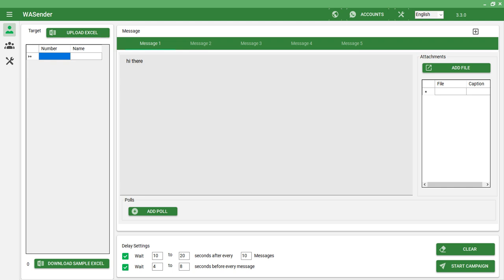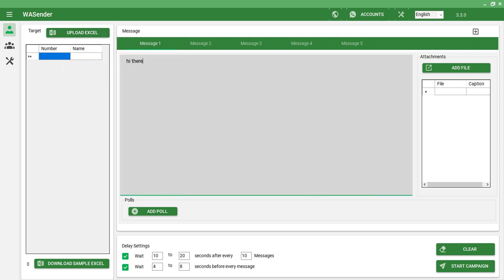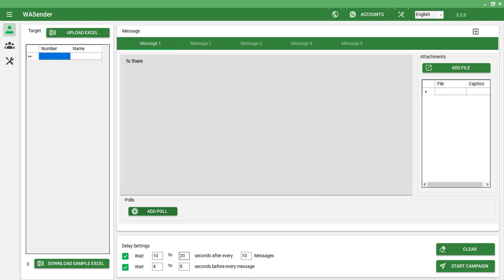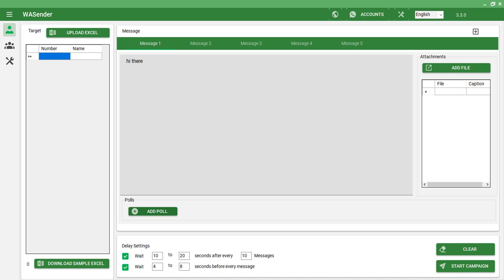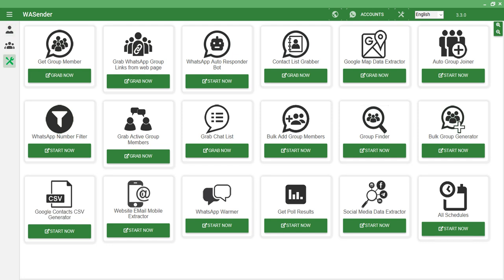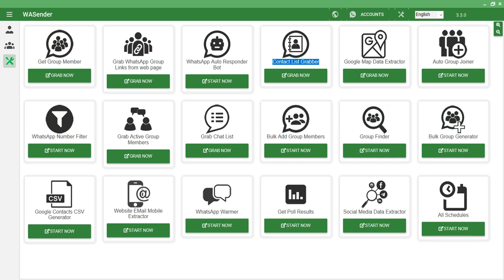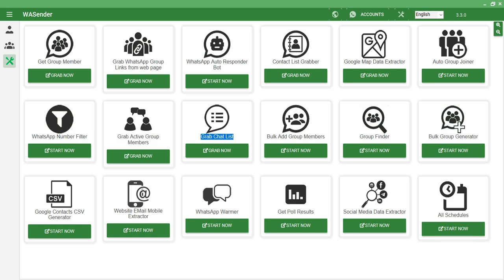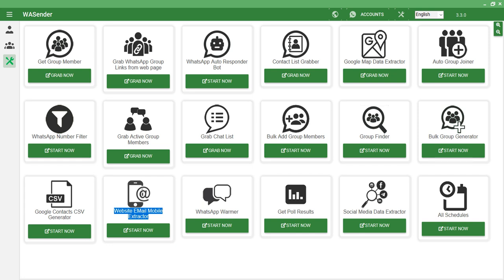Wa sender latest version full tutorial || Whatsapp software || Whatsapp Marketing services SMSINDORI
Wa sender will help you to send unlimited whatsapp messages through your own numbers